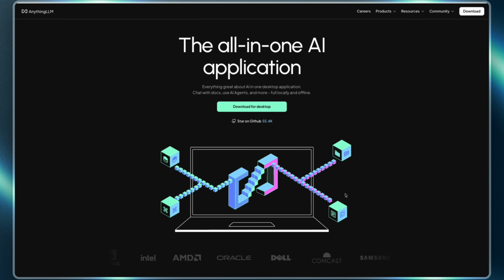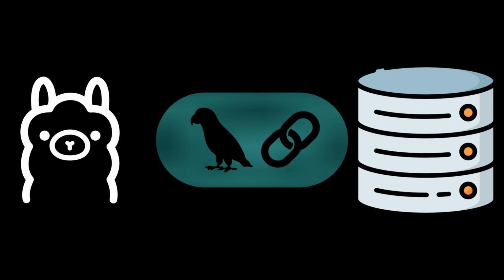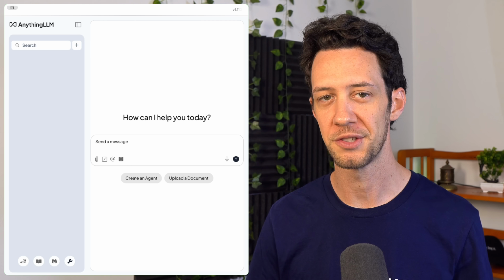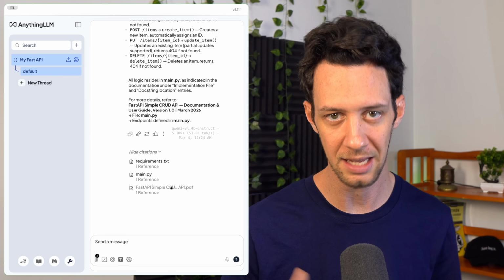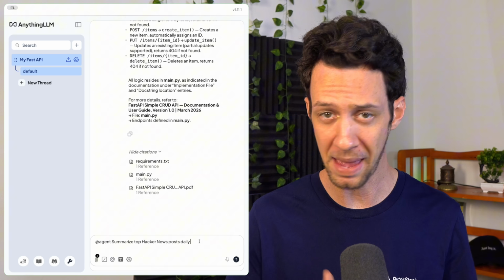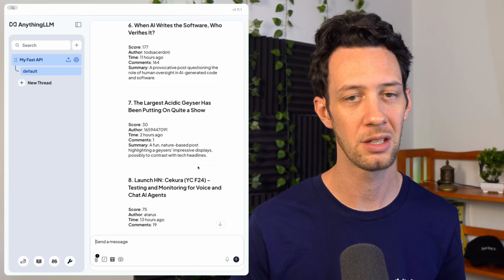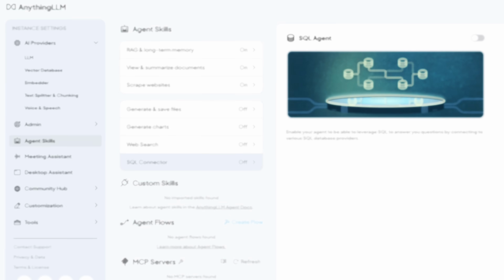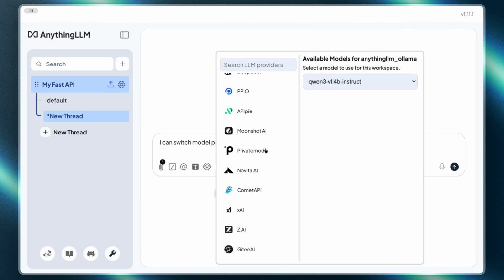This Open-Source Tool Replaces Ollama + LangChain + Your UI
If you’re building with local LLMs and you’re tired of juggling Ollama, LangChain, a vector database, and a hacked-together UI just to get private RAG working, this video is for you.

We look at AnythingLLM and show how it can replace your fragmented local AI stack with a single, production-ready workspace. We cover a real demo using a local model with Ollama, automatic document indexing with LanceDB, grounded answers with file citations, and a no-code agent that uses web search — all running privately.

📌 Chapters:
00:00 AnythingLLM for Developers
00:32 The Problem with Local LLM Stacks (Ollama + LangChain + RAG)
01:15 Connect Ollama to AnythingLLM (Local Model Setup)
01:28 Private RAG with File Citations (No Hallucinations)
01:50 No-Code AI Agent (Web Search Tool)
02:12 AnythingLLM Features Explained for Developers
02:54 AnythingLLM vs Other Tools
03:35 Honest AnythingLLM Pros and Cons
04:08 AnythingLLM Limitations (RAM, RAG Pinning, Agents)
04:32 Is AnythingLLM Worth It for Developers?
05:00 Final Verdict: Best Local AI Workspace?